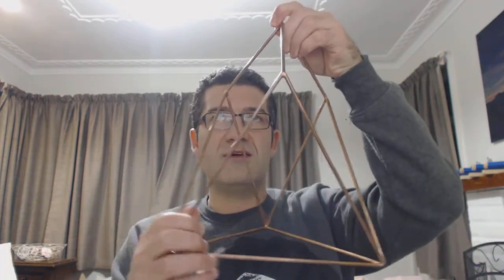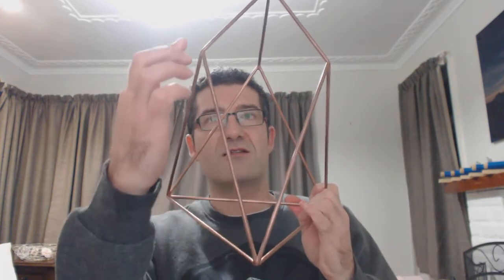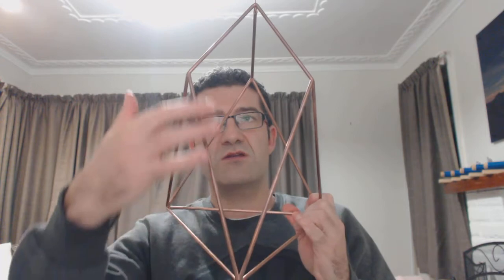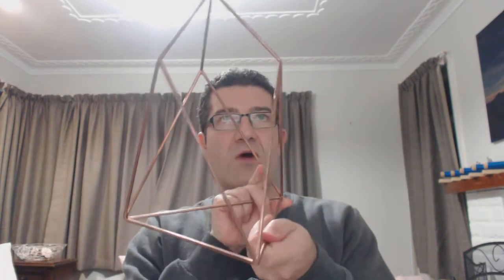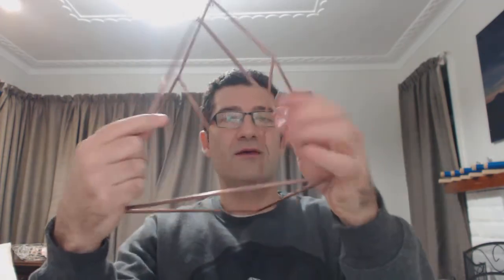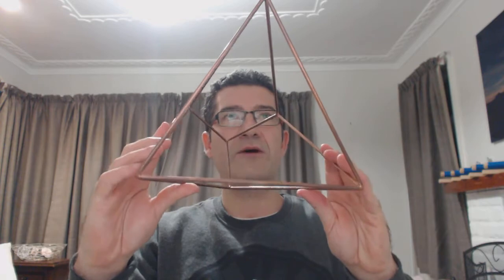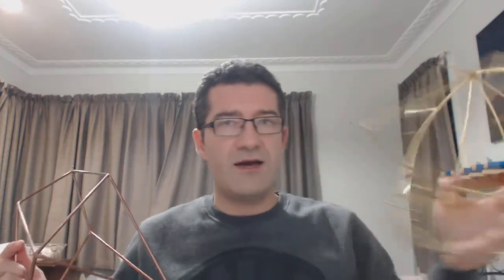The chestahedron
In this video, I talk about a geometry called the chestahedron. The chestahedron is a seven-sided form that is closely related to the human heart. This is a new geometry tool I will be using at Truly Holistic.